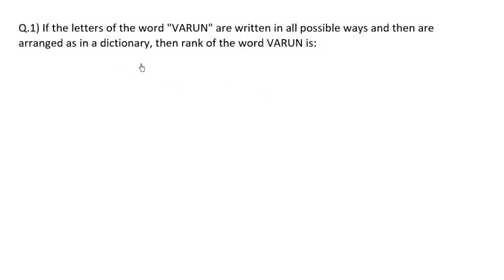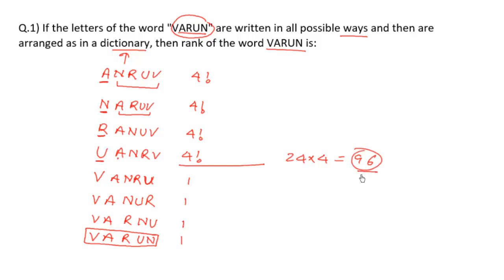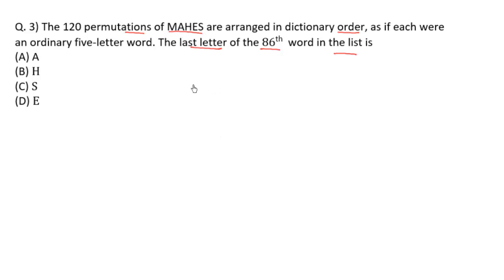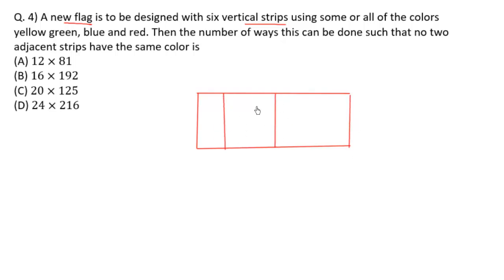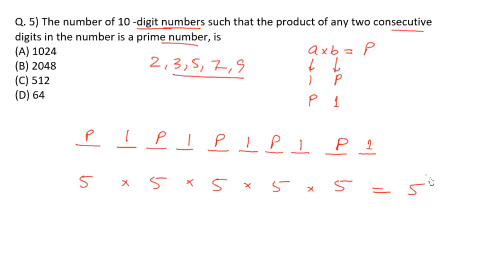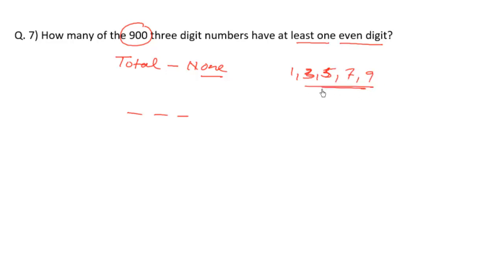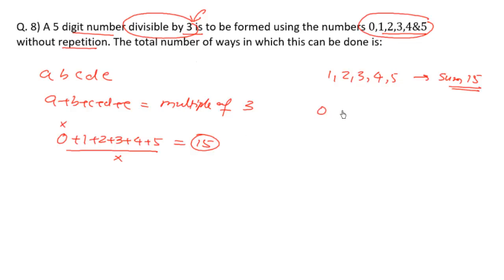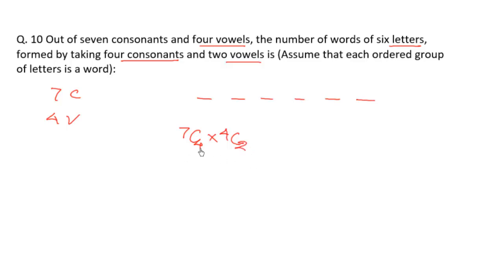CAT Mock Test Series: Permutation and Combination Topic Test Solutions (Test 01)